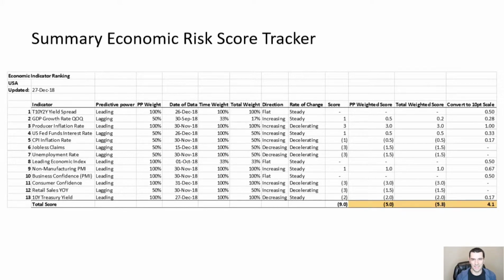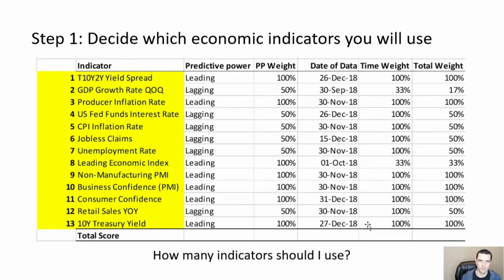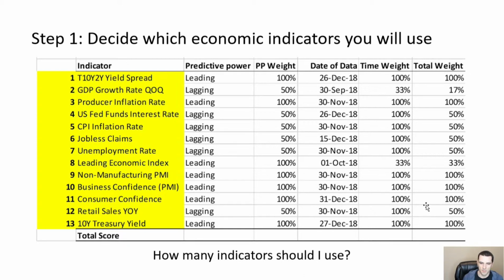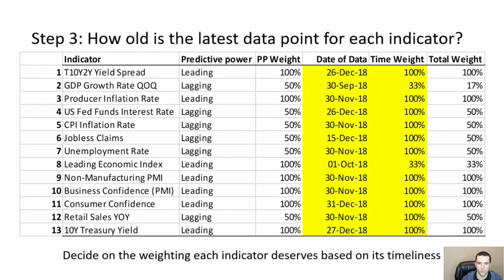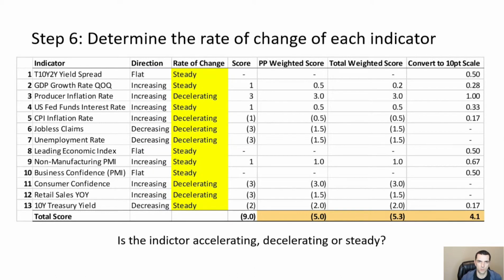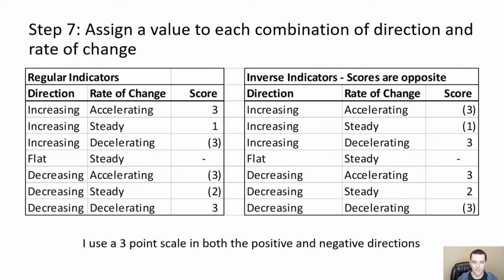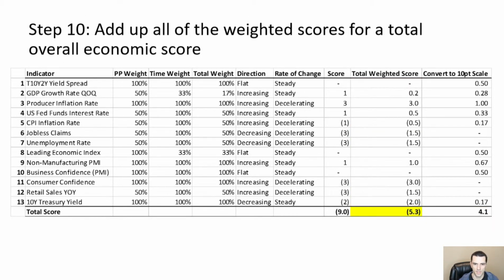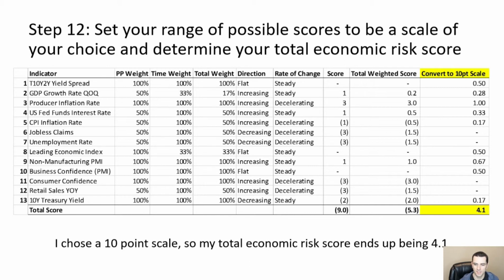Economic Indicator Analysis (Part 6 of 6)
This video presents my twelve step process to calculating my economic risk score. As discussed in previous videos, I use this risk score to estimate where we are in the economic or business cycle. Based on where I believe we are, I can then make an informed asset allocation decision in my investment portfolio.

Calculating the Economic Risk Score:

 Step 1: Decide which economic indicators you will use
  ▪ How many is too many and how many is too little?

 Step 2: What is the predictive power of each indicator?: Leading vs. Lagging
  ▪ Decide how much of a weighting each indicator deserves based on its predictive power

 Step 3: How old is the latest data point for each indicator?
  ▪ Decide how much of a weighting each indicator deserves based on the timeliness of its most recent data point

 Step 4: Combine the predictive power and time weightings for a total weighting for each indicator

 Step 5: What is the direction of each indicator?
  ▪ Increasing / Decreasing / Flat

 Step 6:  What is the rate of change of each indicator?
  ▪ Accelerating / Decelerating / Steady

 Step 7: Assign a value to each combination of direction and rate of change

 Step 8: Score each indicator using the predetermined values in step 7

 Step 9: Multiply the score in each indicator from step 8 by the total weighting in step 4 for a total weighted score for each indicator

 Step 10: Add up all of the weighted scores for a total overall economic score

 Step 11: Determine where that total economic score sits in the range of possible scores from best to worst

 Step 12: Set your range of possible scores to be a scale of your choice and determine your total economic risk score